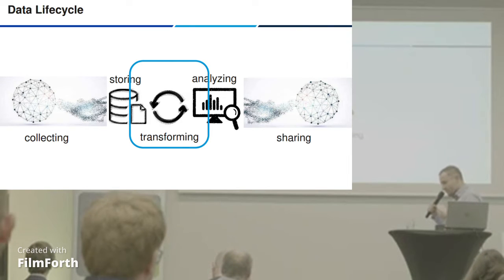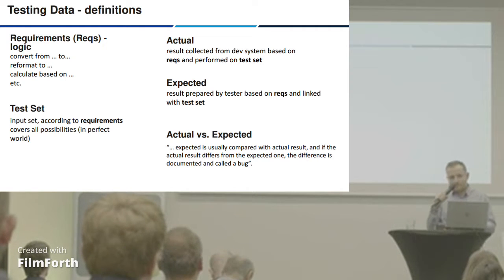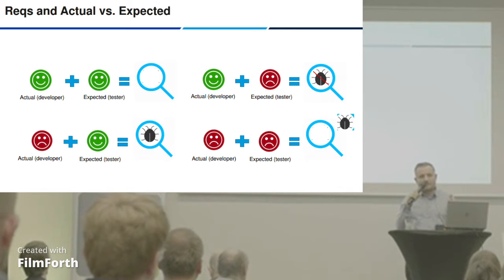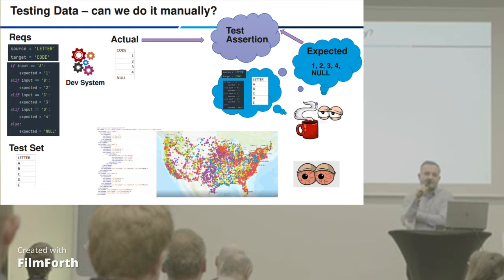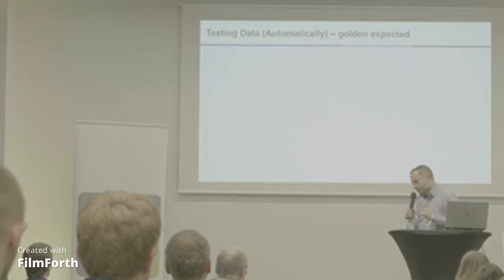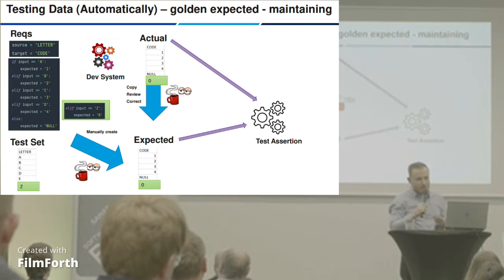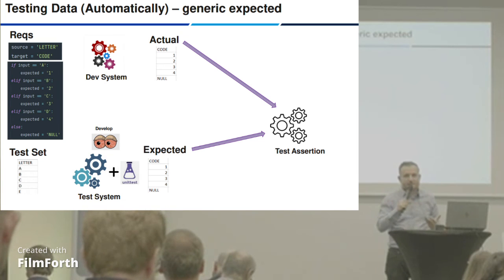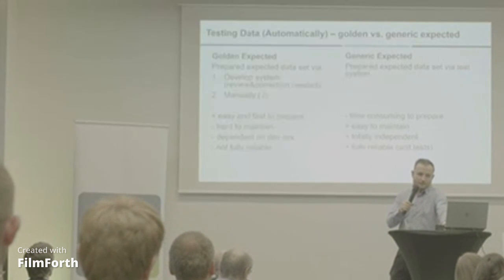TECH6A: Testing data – golden vs. generic expected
SANAE Software Testing BEER.EX 2022

During his career, Michal has been always connected with geospatial data and GIS geoprocessing. He likes to find and overcome challenges in Testing Big Data with geometry attributes. He has experience in preparing the testing strategies for ETL systems that extract, transform and load massive geospatial data. His technology stack is related to Python, Pytest, ArcGIS, QGIS, FME, Robot Framework, HP ALM, and Geopandas.

The main goal of Michal’s lightning talk is to compare two approaches to expected results preparation for testing data. The first method Generic Expected is fully automated and defined as generating expected results based on an independent and alternative testers system that is fully validated by humans and unit tests are applied. The second method Golden Expected is semi-automated and defined as generating expected results based on the developer’s system where expected results are fully validated (corrected if applicable) by humans via matching proper input test data with output expected data. Which approach is better? Let’s find out together.

This video is captured from the conference online stream (streaming platform - MS Teams). Please excuse the lower video resolution.